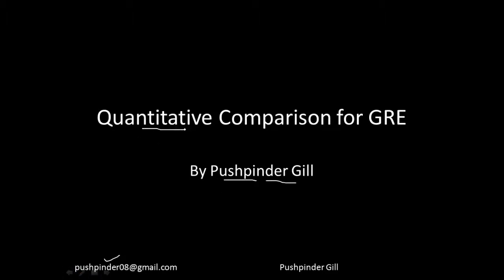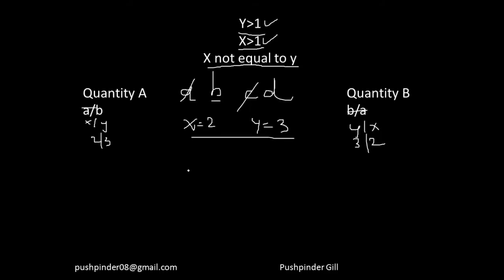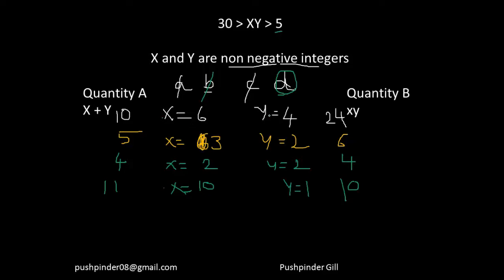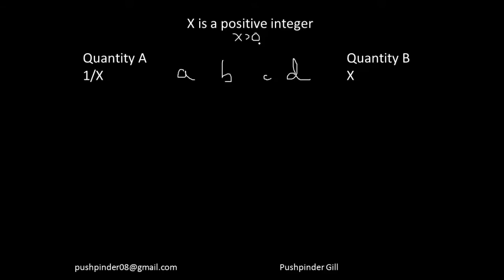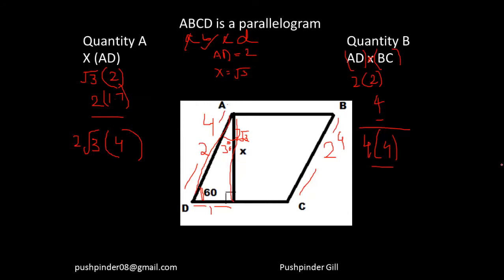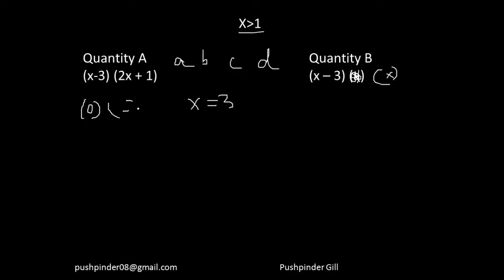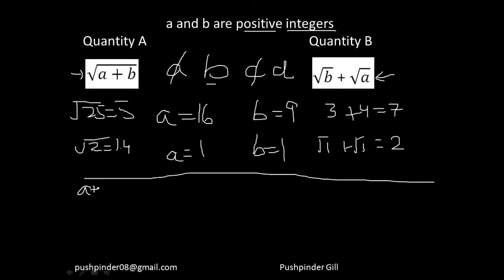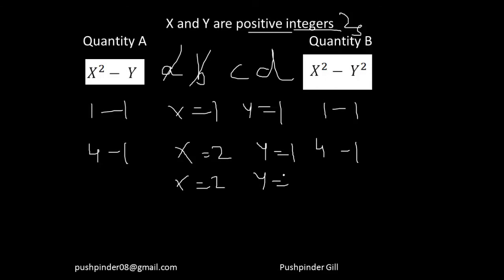1 Quantitative Comparison GRE